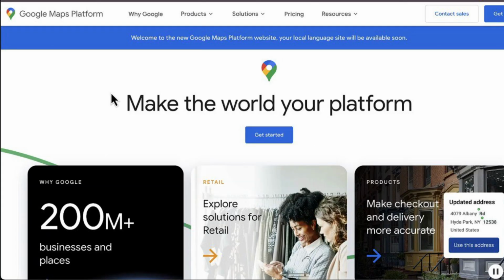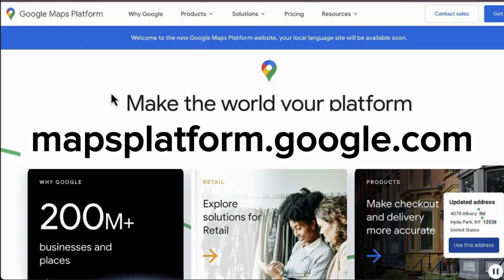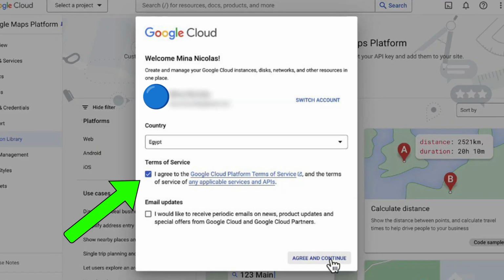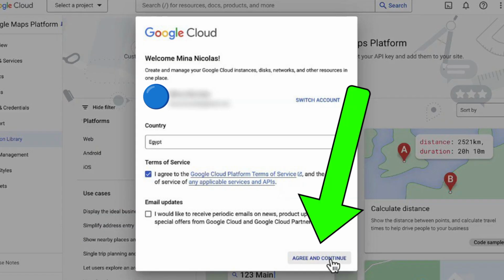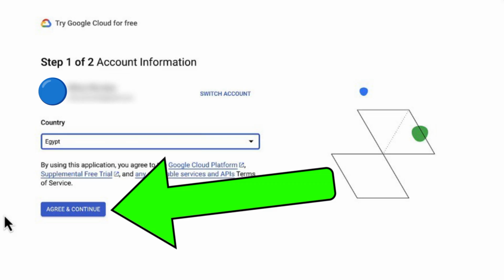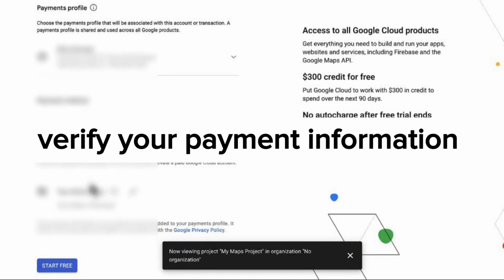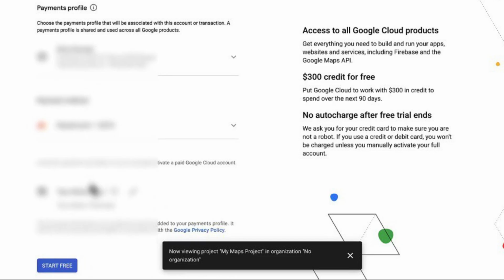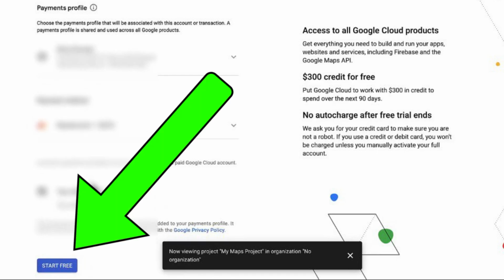How to Create Google Maps API Key 2025 (FULL GUIDE)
Need to integrate Google Maps into your website or app? In this step-by-step tutorial, I’ll show you how to get a Google Maps API key — the required credential to use Google Maps services like geolocation, directions, and embedded maps.

This guide is perfect for developers, business owners, and web designers looking to enable Google Maps functionality on platforms like WordPress, Wix, or custom apps.

🔹 Works with Maps JavaScript API, Places API & more
🔹 Google Cloud Console setup explained
🔹 Updated for 2025 interface

What You’ll Learn:
✔️ How to enable the Google Maps APIs you need
✔️ How to generate and secure your API key
✔️ How to set usage limits and prevent unauthorized access
✔️ Tips to avoid billing issues with Google Cloud